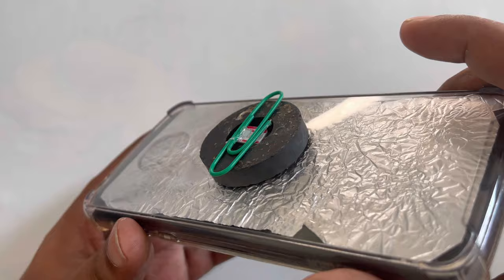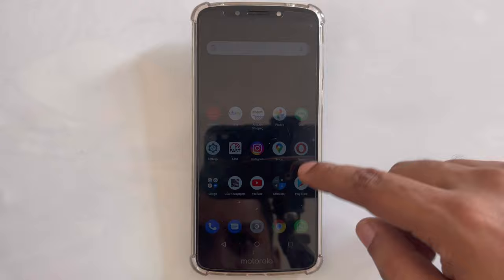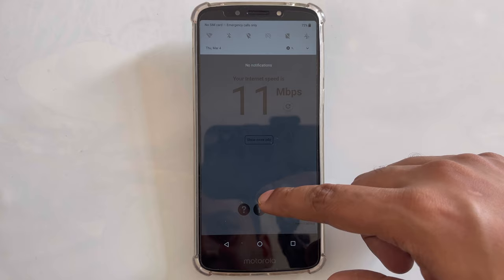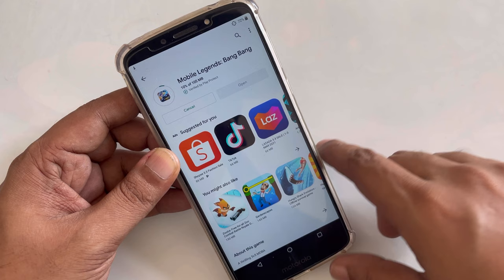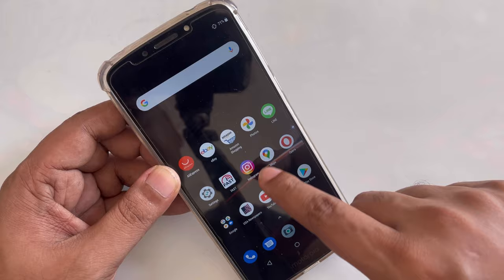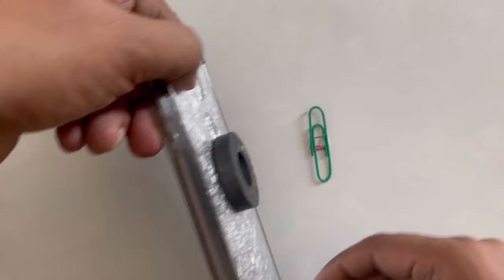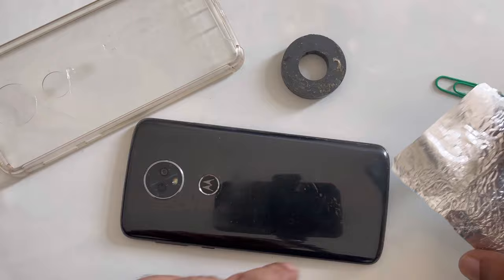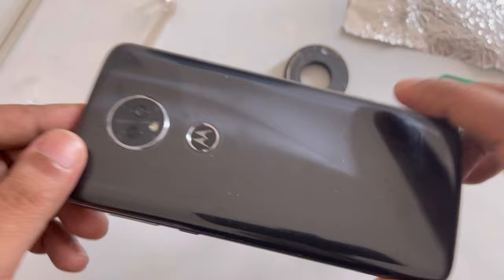NEW FREE INTERNET DATA WiFi ANDROID PHONE UNLIMITED TRICK 2021 8